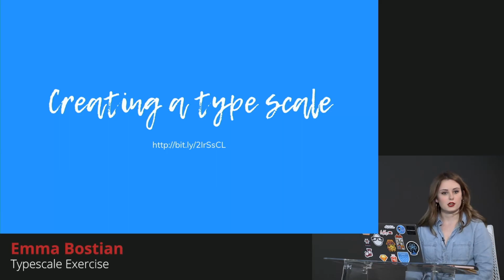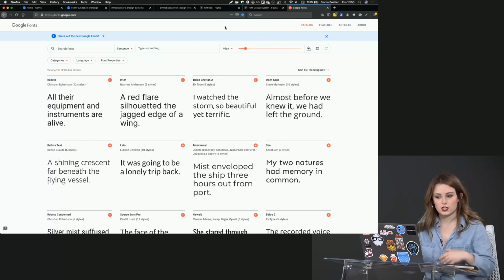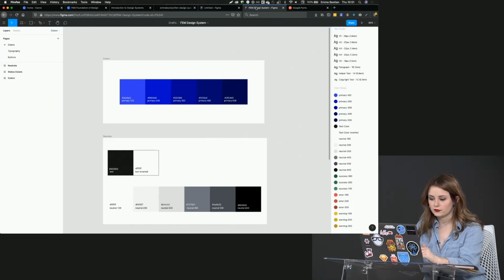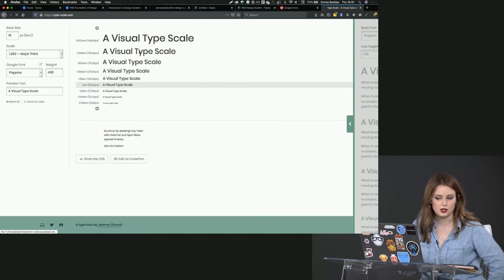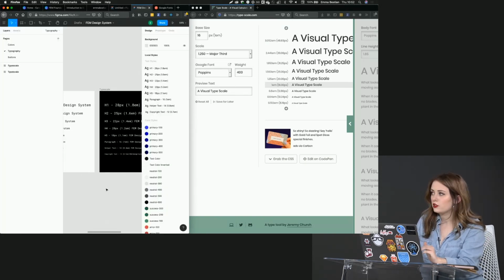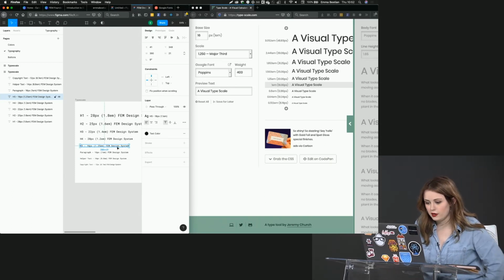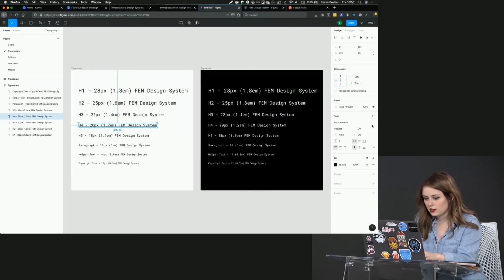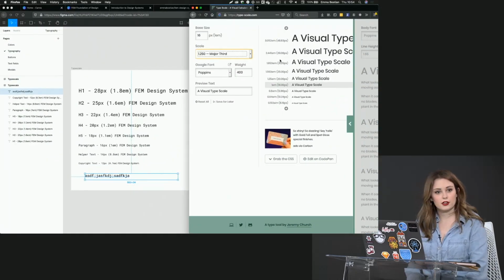10 Typescale Exercise